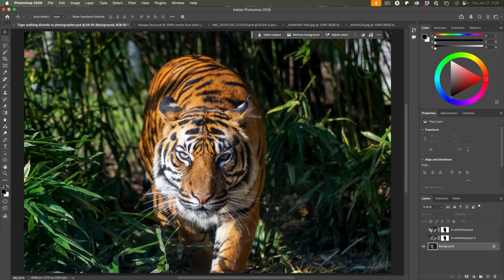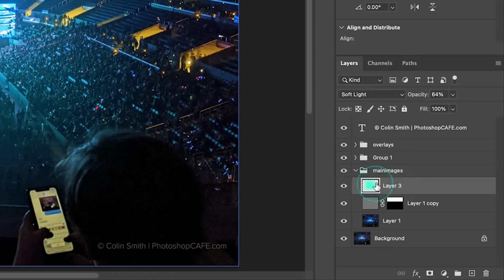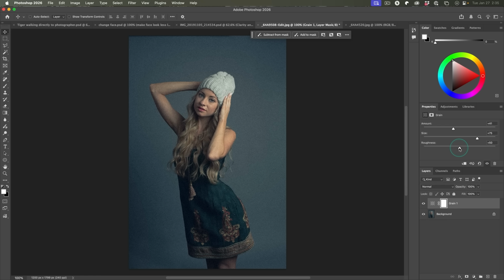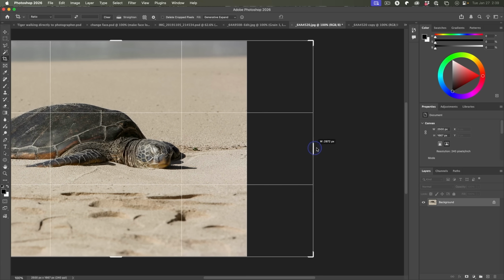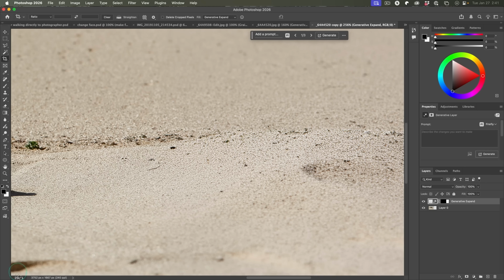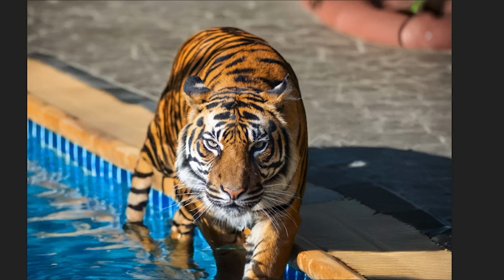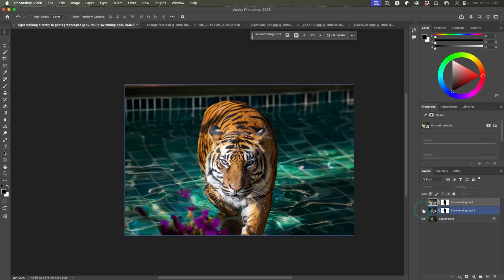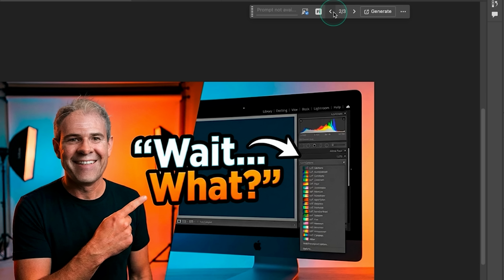TOP Photoshop New Features (Generative Fill resolution increase!) - 2026 Jan update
New features in Photoshop January 2026 update. Colin Smith shows the top 5 new photoshop features

00:00 Intro
00:14 Updating Photoshop
01:11 New Adjustment Layers
01:30 Clarity and Dehaze
04:24 New Fill and Expand Generative ai Model. Extending an image, Higher Resolution!
07:23 Generating a new background with Fill and Expand Model
10:24 Using Reference image to generate